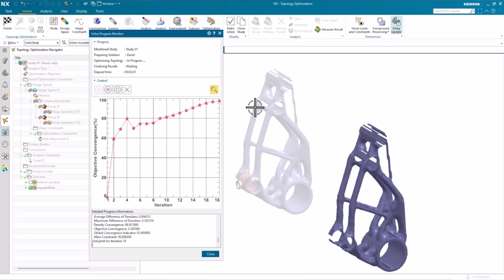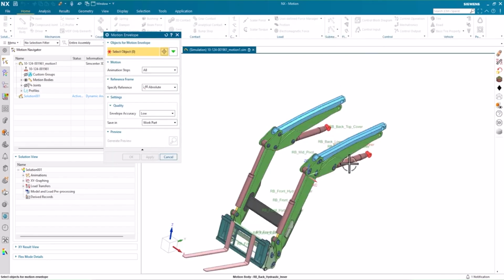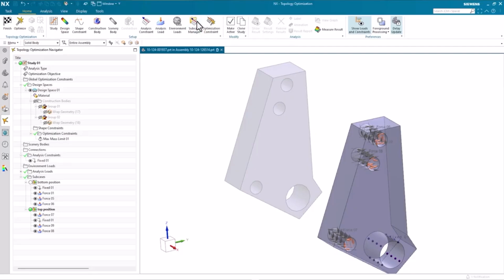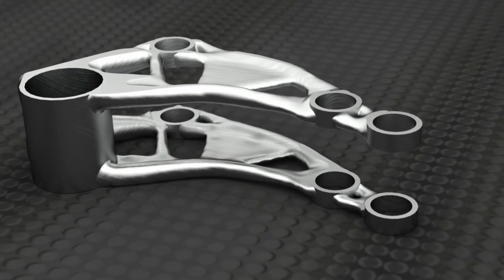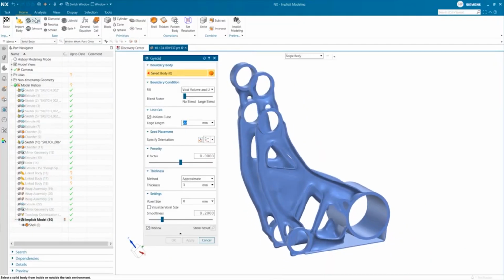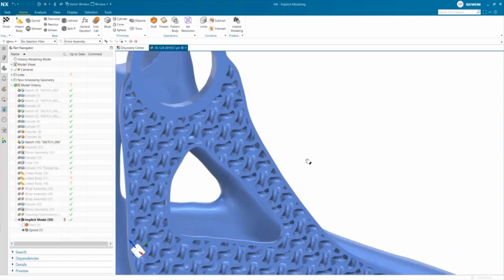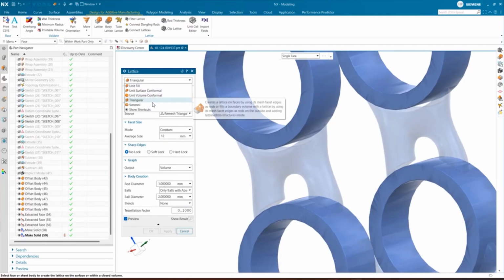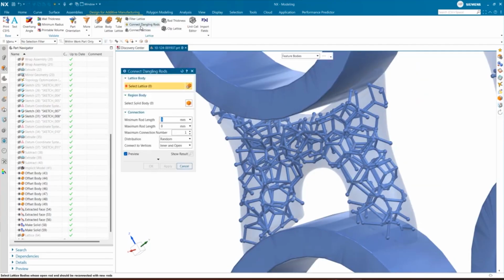NX 2406 신기능: AI 및 생성형 디자인으로 설계 혁신하기!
Siemens NX의 2024년 6월 최신 업데이트 기능을 소개합니다!
이번 업데이트에서는 AI(인공지능)와 생성형 디자인(Generative Design) 기술이 더욱 강화되어, 복잡한 설계 업무의 효율성을 극대화하고 최적의 퍼포먼스를 구현합니다.

영상에서 다루는 주요 모듈과 실무 적용 사례를 확인해 보세요!

[주요 타임라인]
00:00 인트로 및 NX 2024 업데이트 개요
01:15 Topology Optimization (위상 최적화)를 이용한 구조 설계
01:37 NX Motion을 활용한 동작 시뮬레이션 및 데이터 연동
03:13 신규 기능: Solve Progress Monitor로 실시간 최적화 확인
04:17 Implicit Modeling & Gyroid 구조를 활용한 경량화 설계
05:43 Design Space Explorer를 통한 디자인 변수 최적화
06:57 Lattice Designer: 보로노이(Voronoi) 격자 구조 및 신규 필터 기능
08:17 마무리 및 향후 업데이트 예고